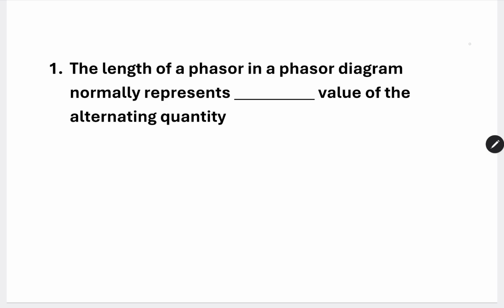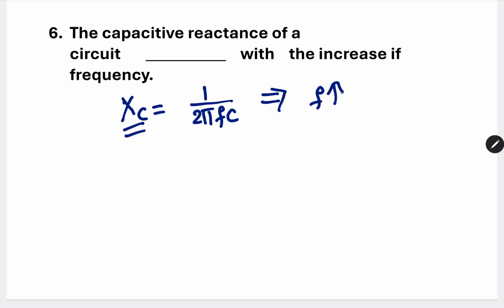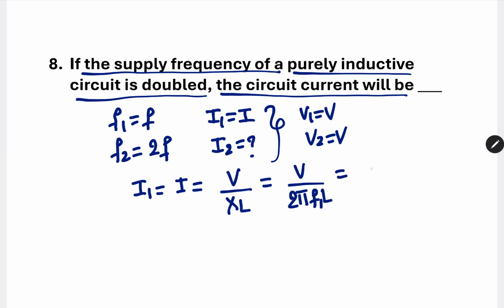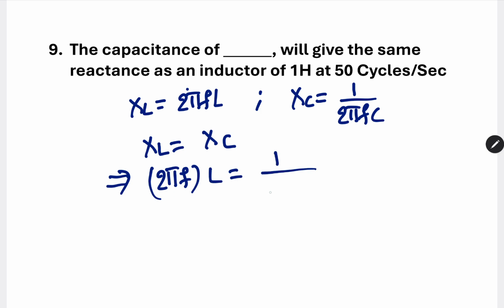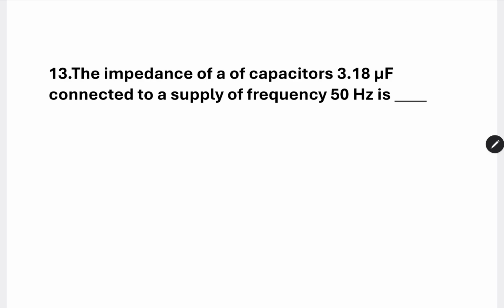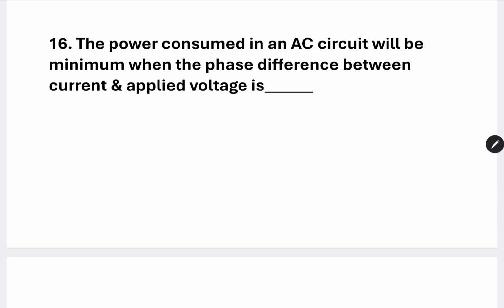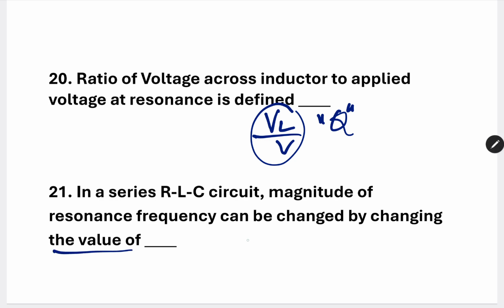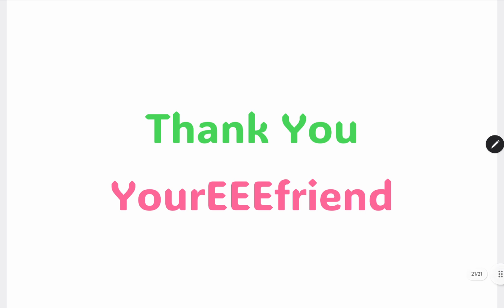BEE JNTUH FIRST MID PYQS LECTURE-9